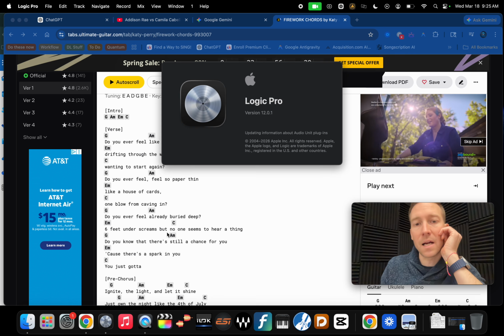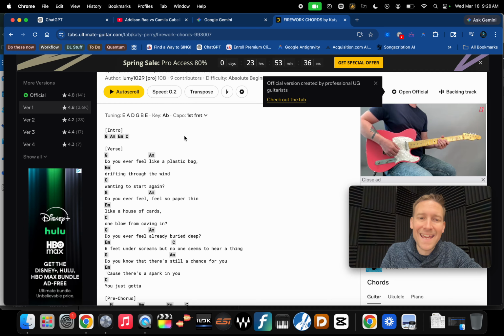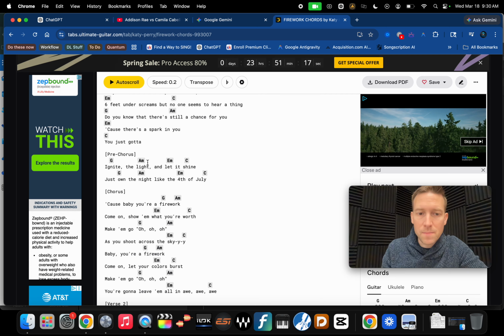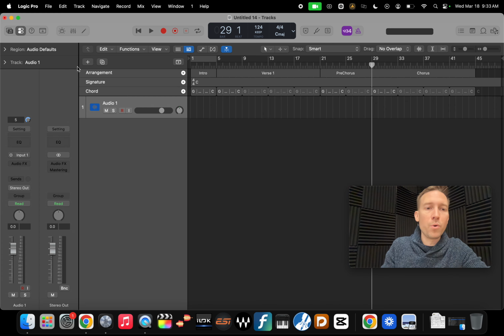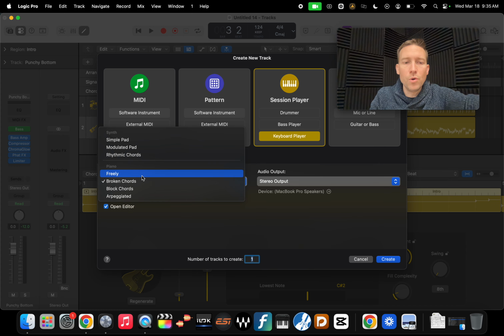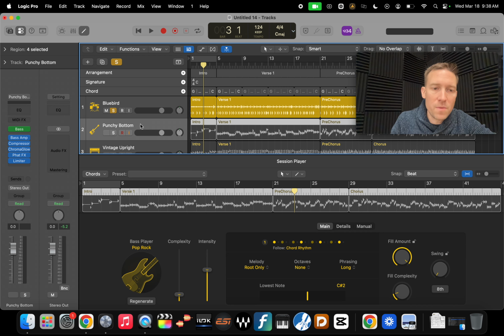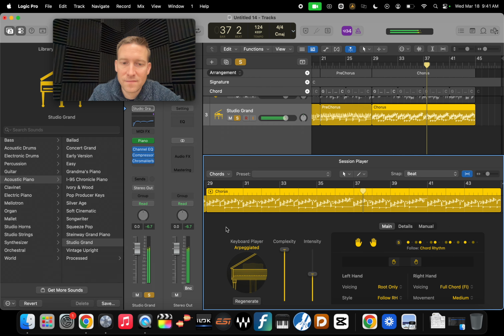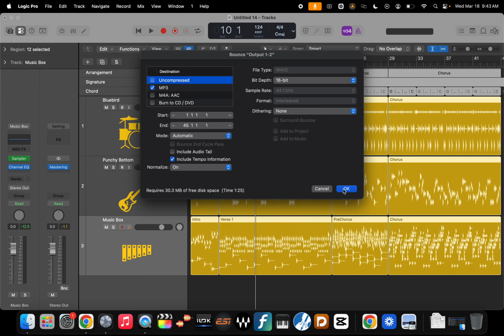Beginners How to Use Session Player in Logic Pro | Digital Music Technology Assignments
🎧 Digital Music Technology Assignment — Extending Your Song in Logic Pro

Learn how to extend your composition by labeling chords, arranging sections, recording new melodies, and using Session Players in Logic Pro. The MAIN purpose here is to show you how to use Logic Pro to make a cover song. For songs with more than one chord in a measure, adjust accordingly.

⏱️ Chapters (Step-By-Step)

00:00 Step 1 — Assignment Overview & Goal
00:30 Step 2 — Check Existing Chord Notes
01:40 Step 3 — Create Chord Labels (C Major Example)
02:40 Step 4 — Add Remaining Chords (Minor & Major)
04:30 Step 5 — Add Arrangement Sections (Intro / Verse / Chorus)
05:20 Step 6 — Loop Chord Progression Across Sections
05:55 Step 7 — Loop Bass & Drum Tracks to End of Song
06:20 Step 8 — Duplicate Melody Tracks for Later Editing
06:45 Step 9 — Record NEW Verse Melody (8 Measures Only)
08:45 Step 10 — Clean Up Melody (Trim & Quantize Notes)
10:05 Step 11 — Record NEW Chorus Melody
11:05 Step 12 — Fix Overlapping Notes & Final Quantize
12:10 Step 13 — Add Final Ending Note for Musical Closure
12:50 Step 14 — Stack Melody Layers (Copy Down Tracks)
13:15 Step 15 — Pan Melody Tracks Left & Right for Thickness
13:40 Step 16 — Change Melody Instrument (Sound Design Step)
15:00 Step 17 — Change Melody Pitch by Octave
16:10 Step 18 — Add Keyboard Session Player Track
17:50 Step 19 — Final Screenshot Requirements
19:20 Step 20 — Bounce MP3 & Submit Assignment